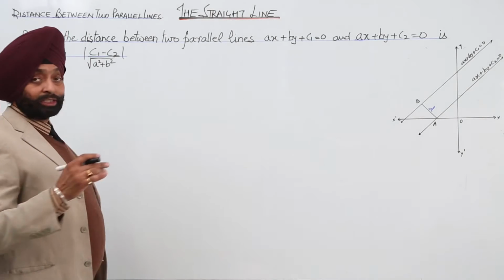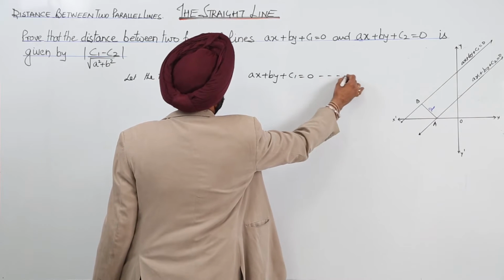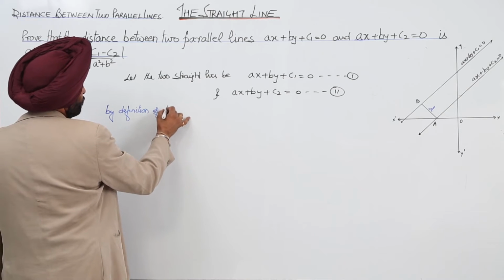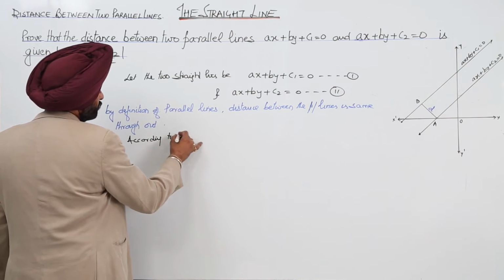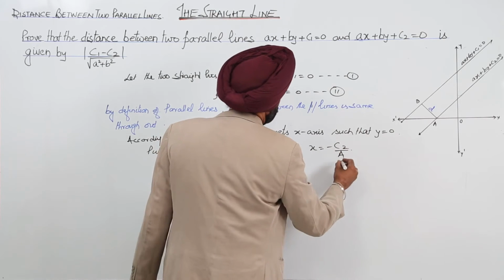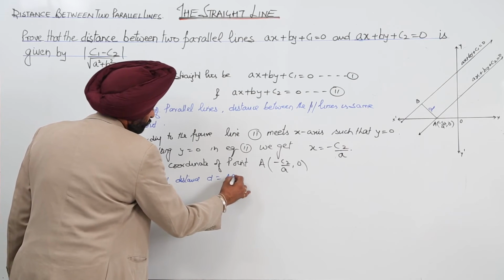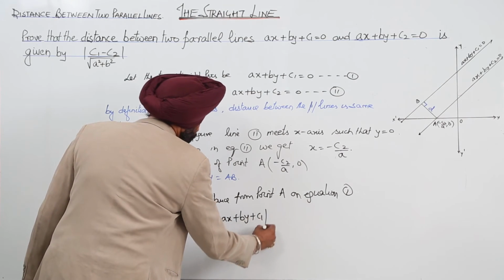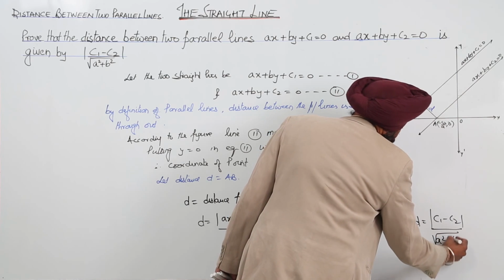Best Free Topic l ICSE l CLASS 11 l MATH l Straight Lines l Distance between parallel lines l L49